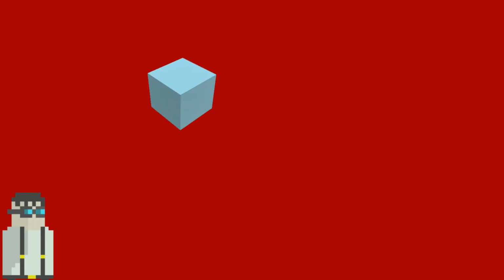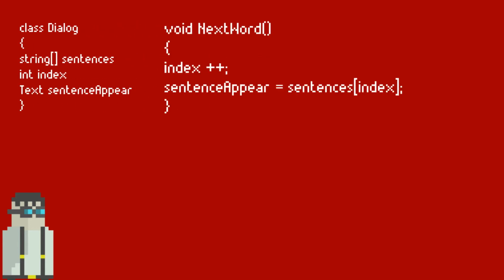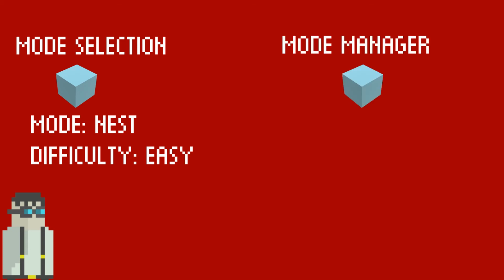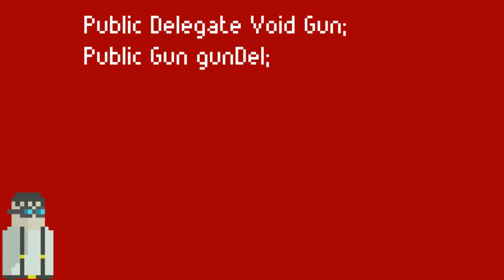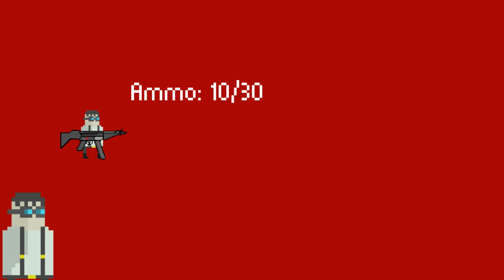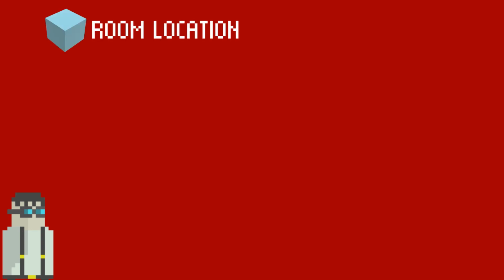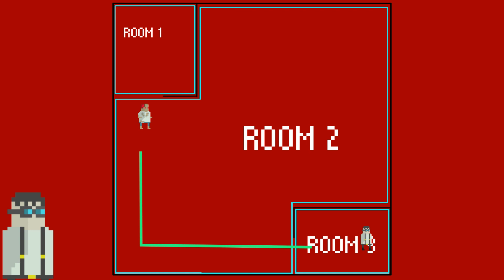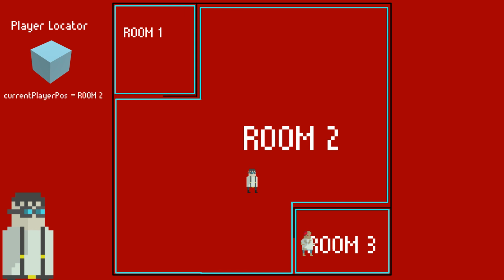HAN18080038 Technical Video Semester 2